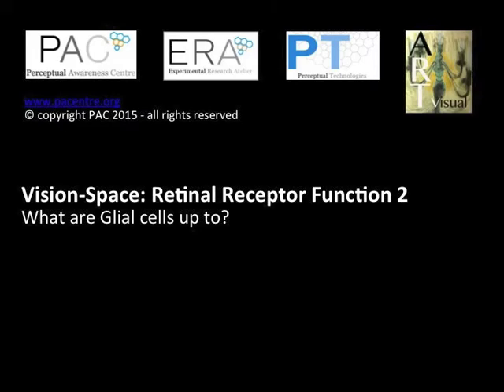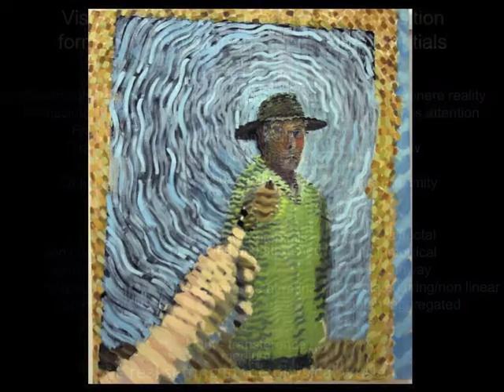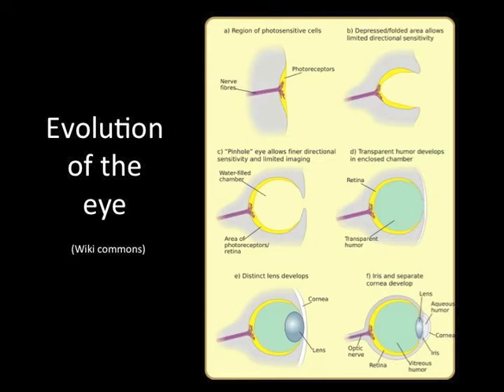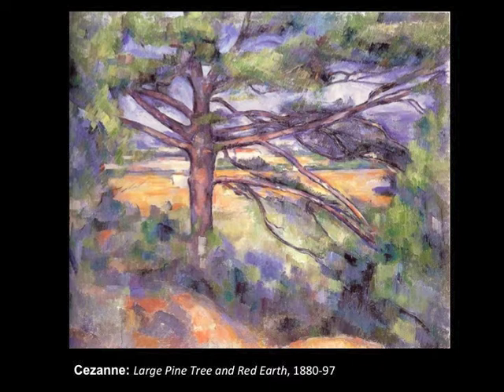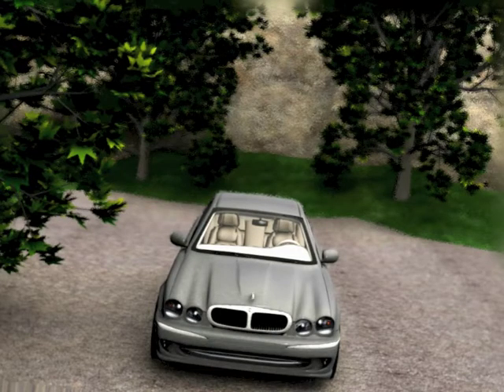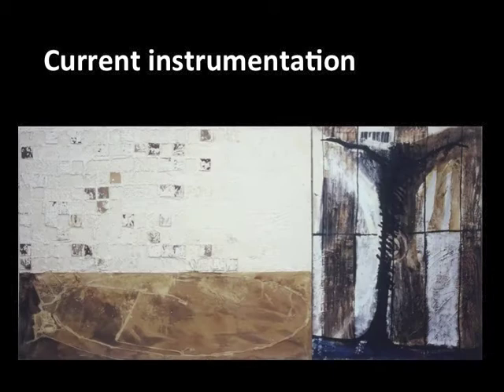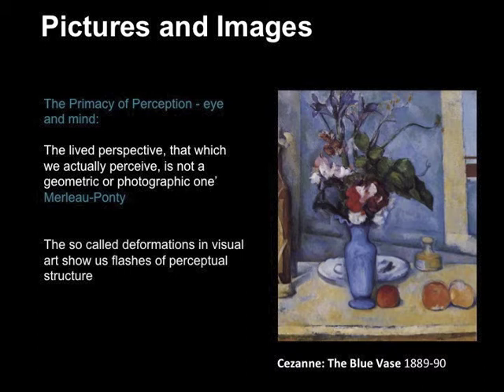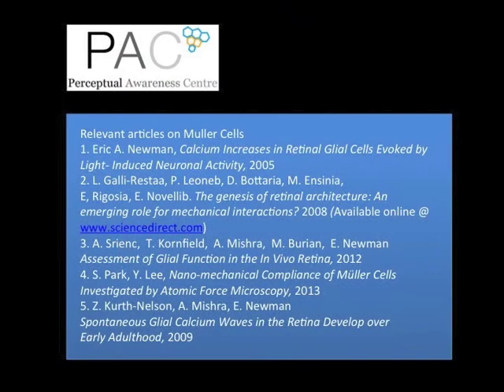Vision-Space: Retinal Receptor Functions 2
This may look a bit boring to start with but stick with it! What are Glial cells up to?
Here we suggest the possibility that collectively Glial cells form the basis for what is currently largely a covert phase based processing system based on mechanobiological functions and brain structure including its mosaics involving reaction and diffusion processes and so the basis of our self-organising mind.